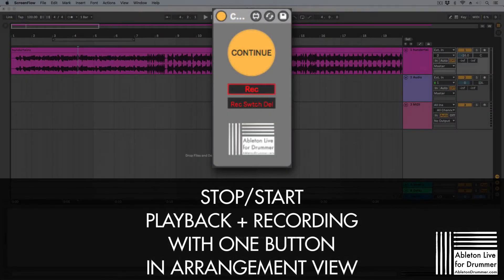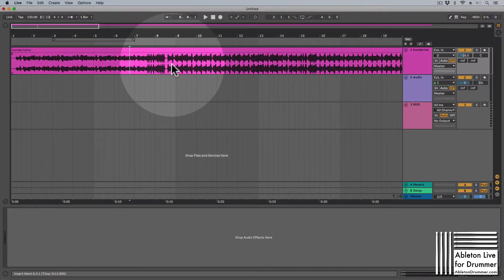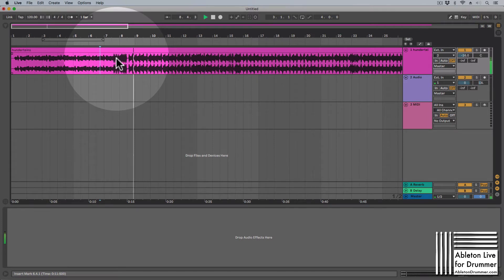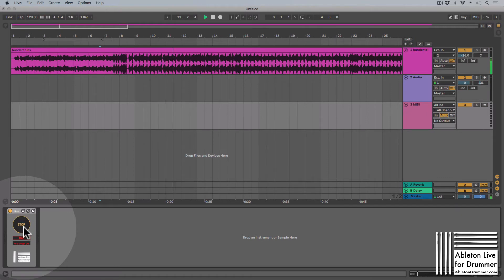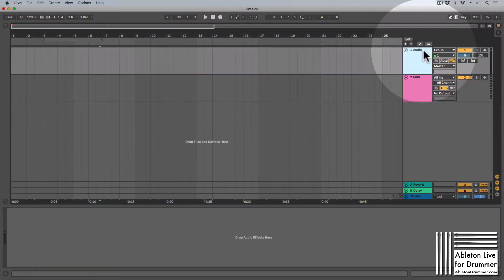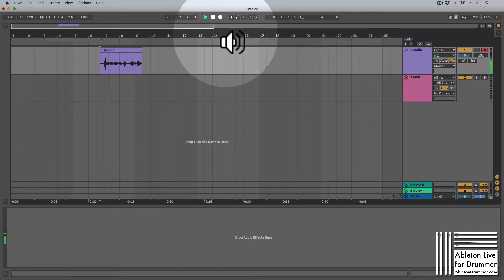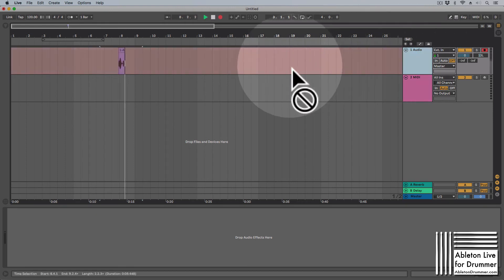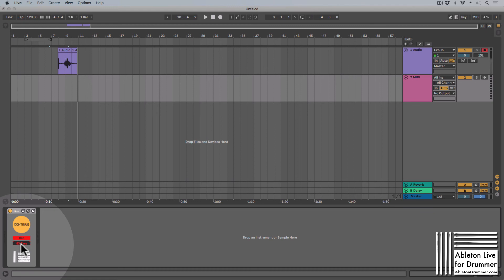Continue Play + Record (Arrangement) - Max for Live device for Ableton Live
This device combines 3 functions to be triggered via one KEY (or one MIDI controller button):
 - Stop transport
- Start transport from stop point
- (re-)activate recording for Arrangement View